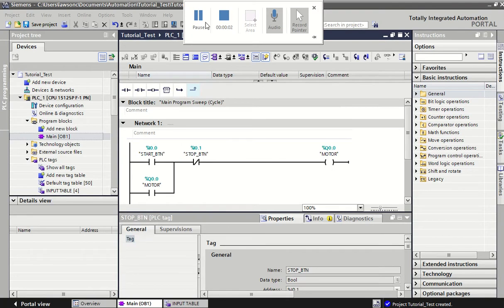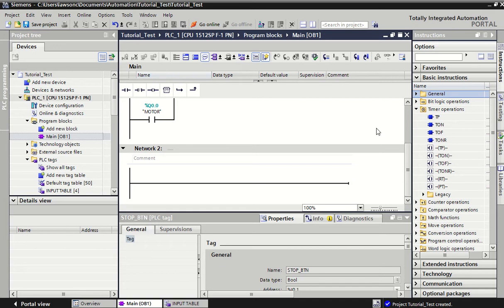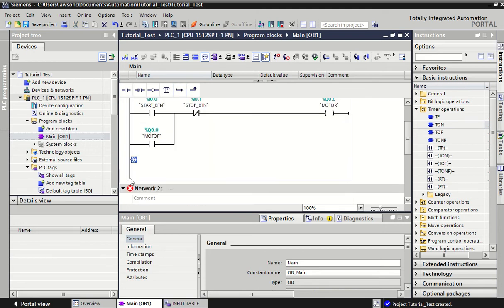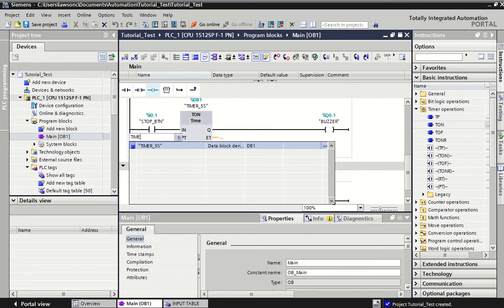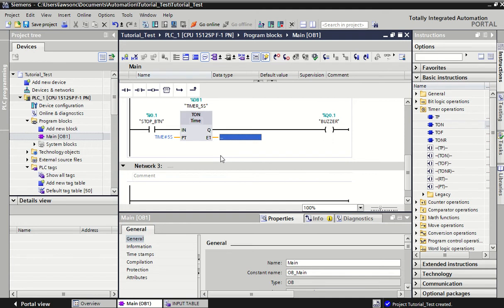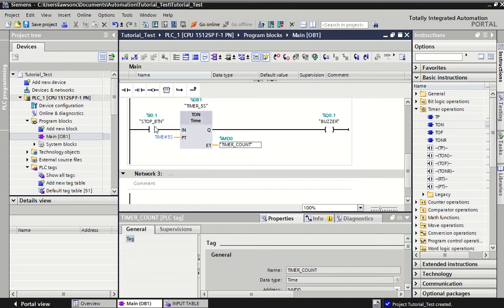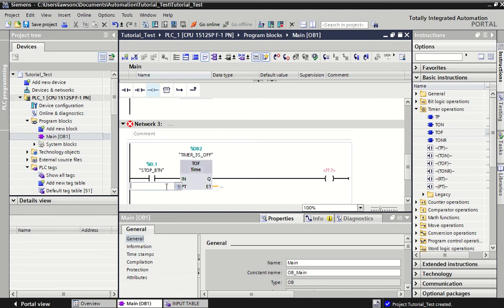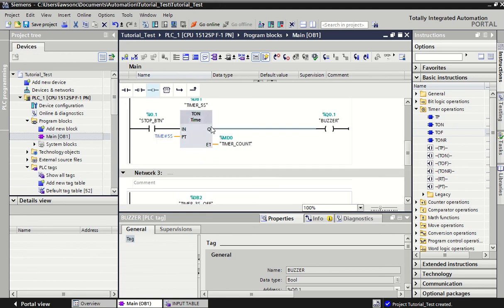Siemens TIA - TIMERS LADDER LOGIC